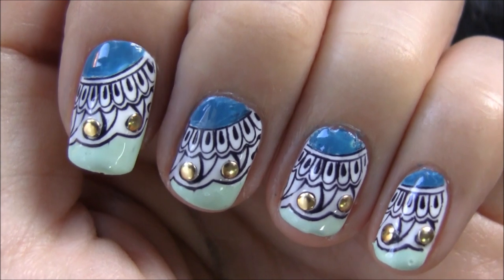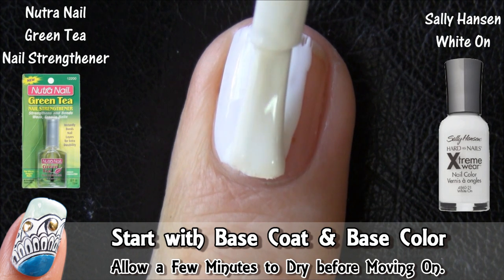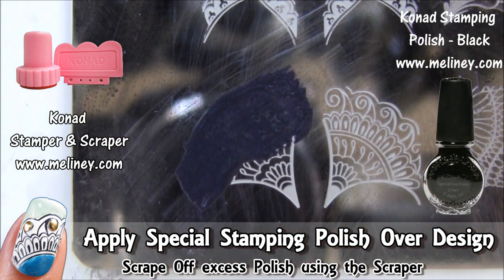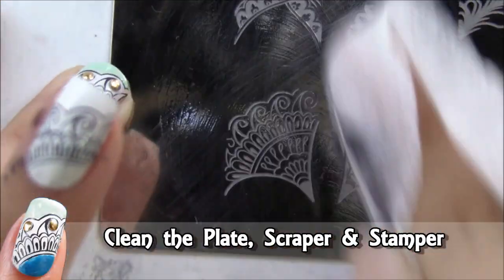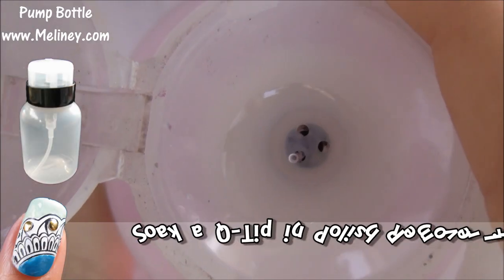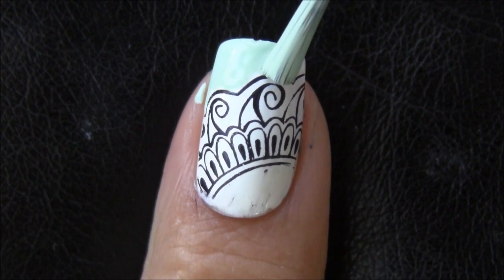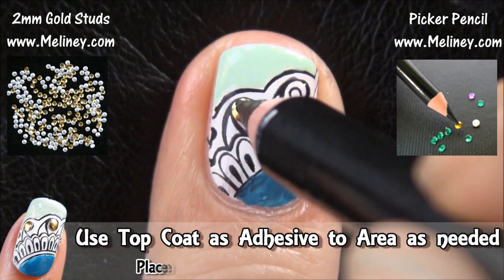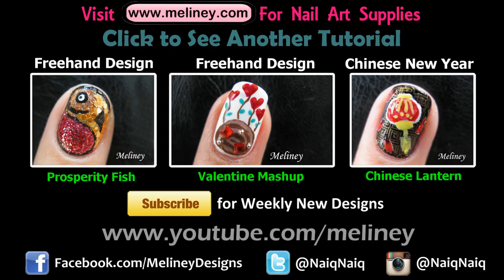Konad 美甲教程青花瓷 Stud Nails China Patterns Nail Art Tutorial XL Image Plate C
Products Used:

Konad Stamper and Scraper
Konad Black Special Stamping Nail art Polish
Nail Polish Remover dispenser Pump Bottle
China Glaze refresh mint
Detail Brush set
China Glaze Shower together
2mm gold studs
black picker pencil